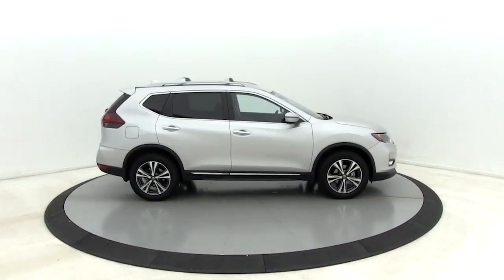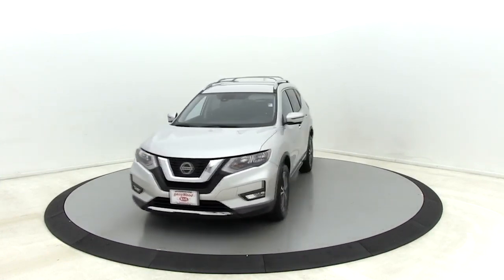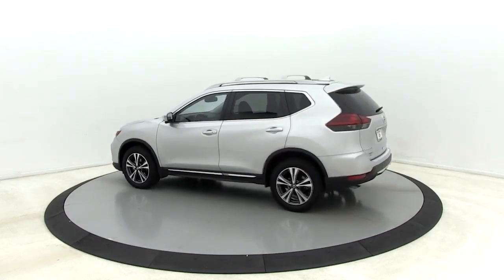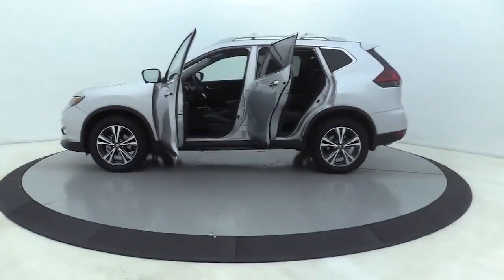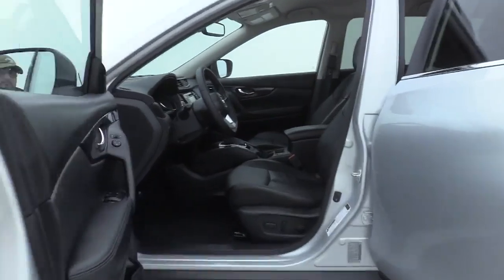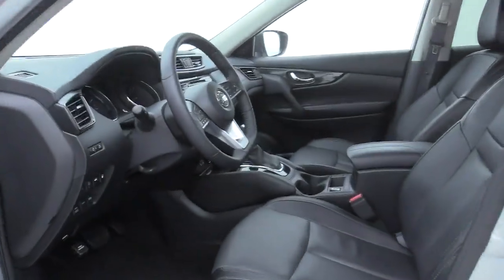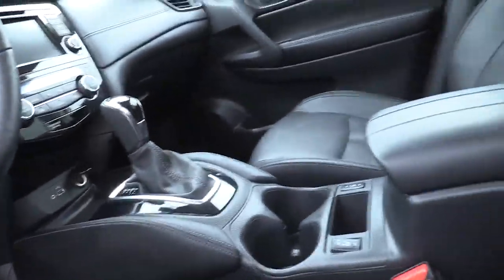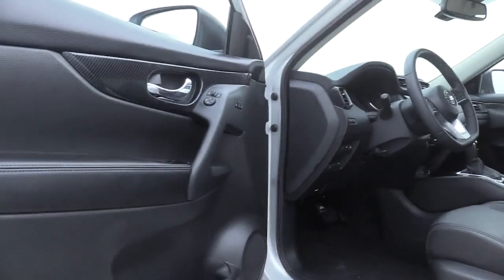2018 Nissan Rogue Salisbury, Concord, Kannapolis, Mooresville, Lexington, NC 20BK123A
Brilliant Silver Used 2018 Nissan Rogue available in Salisbury, North Carolina at Gerry Wood Auto. Servicing the Concord, Kannapolis, Mooresville, Lexington, NC area.

529 Jake Alexander Blvd South